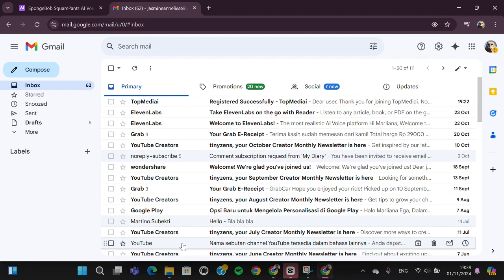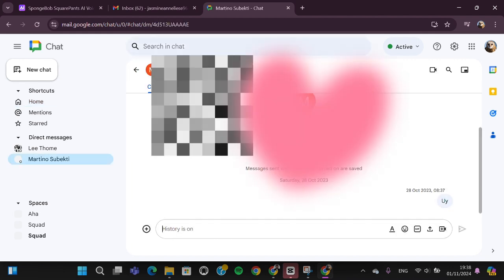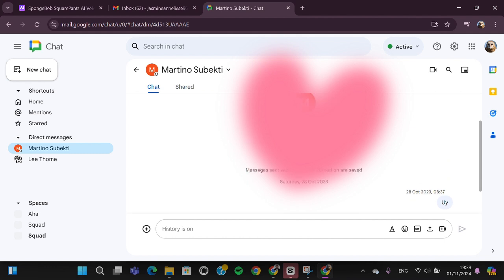❤️ QUICKSTART: How to Enable and Use Google Chat in Gmail | Step by Step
Looking to make your Gmail experience even more productive? In this quickstart guide, I’ll show you exactly how to enable and use Google Chat right inside Gmail! With just a few steps, you’ll be set up to chat with friends, coworkers, or anyone in your contacts without leaving your inbox.